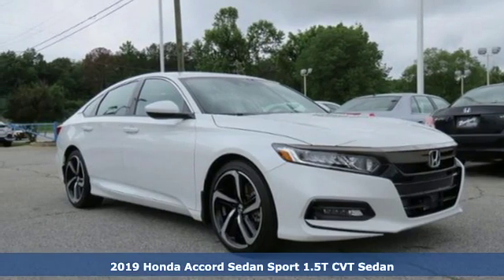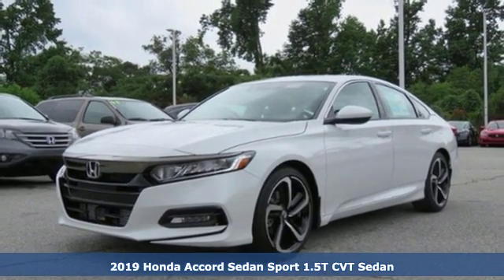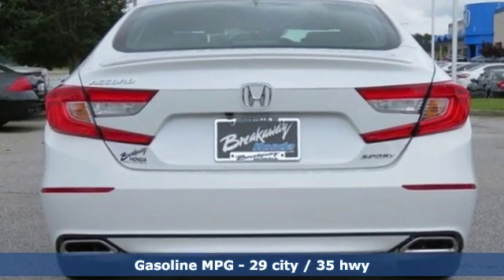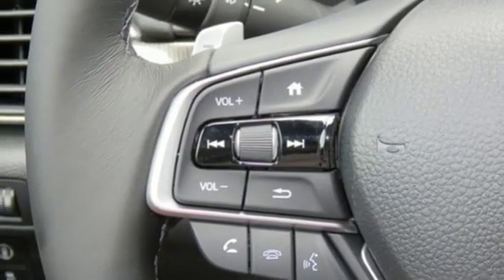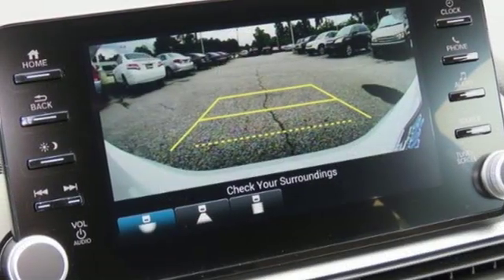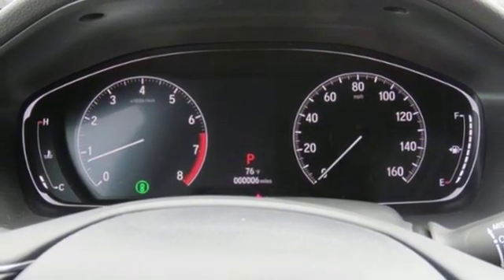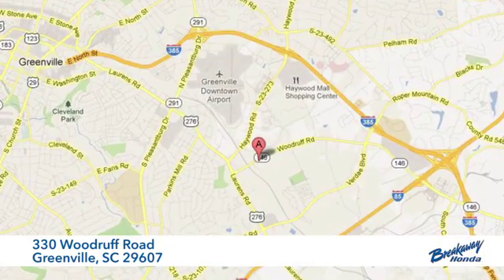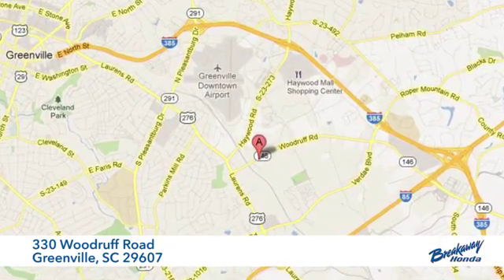New 2019 Honda Accord Greenville SC Easley, SC #192041 - SOLD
Year: 2019
Make: Honda
Model: Accord
Trim: Sport
Engine: 1.5T I4 DOHC 16V Turbocharged VTEC
Transmission: CVT
Color: White
Interior: Blk Clth
Stock #: 192041
VIN: 1HGCV1F33KA111744
Platinum White Pearl 2019 Honda Accord Sport FWD CVT 1.5T I4 DOHC 16V Turbocharged VTECbrbrRecent Arrival! 29/35 City/Highway MPG

Address:
330 Woodruff Road